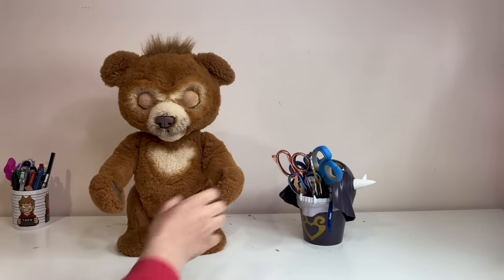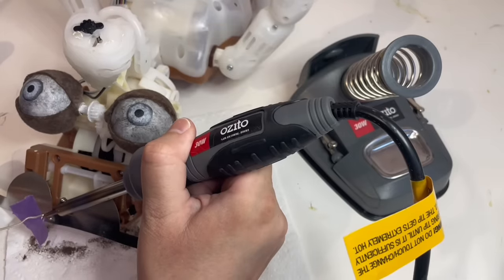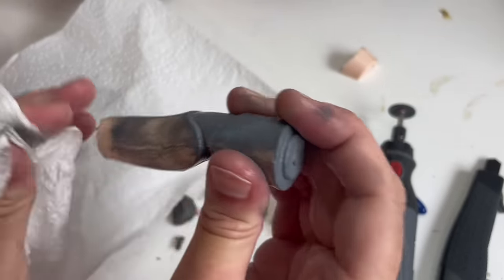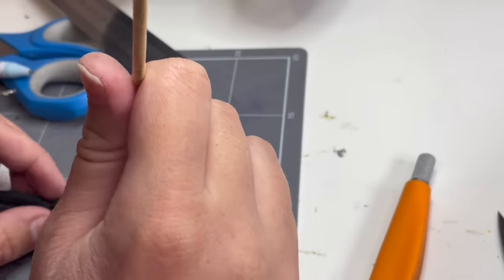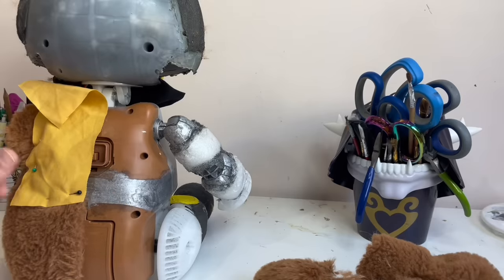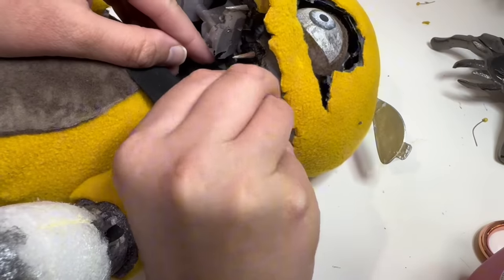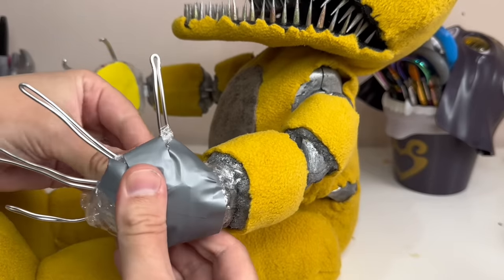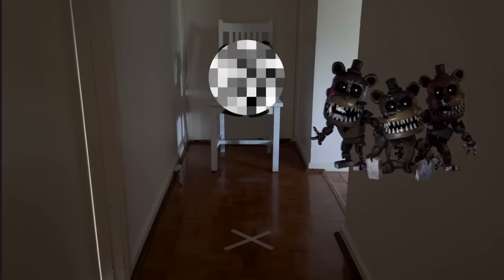Let’s Make a Plushtrap Animatronic From Five Nights at Freddy’s (Out of a FurReal Cubby)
Hey guys! I’m so glad that I finally got to make Plushtrap! I’ve been wanting to make him ever since I first started customising animatronics. Cubby is such a perfect base for him, and so many other fnaf characters. I’m definitely going to try and get a few more FurReal Cubby’s to make into other fnaf animatronics, especially Helpy!

We have a couple of shorter projects up next, and I have some pretty big plans for 2024!

Music is by the fantastic Dark Fantasy Studio, and used under a Premium License.